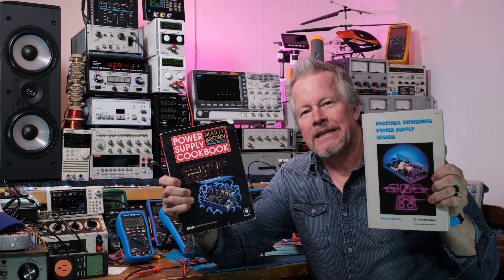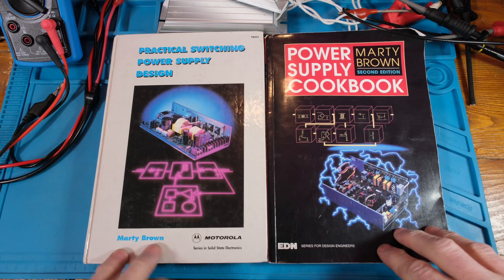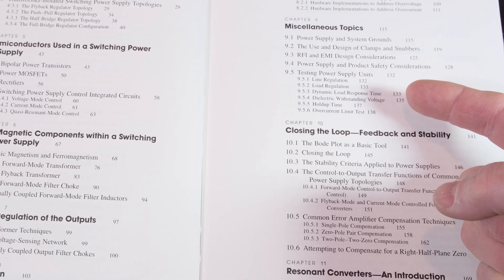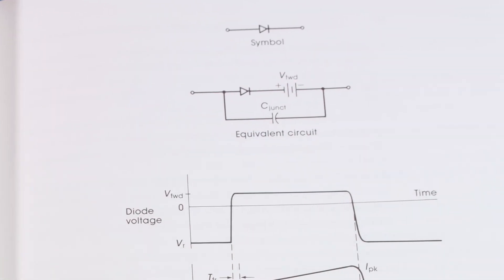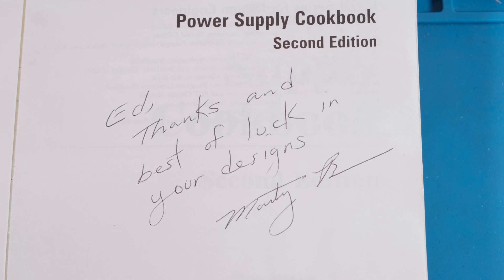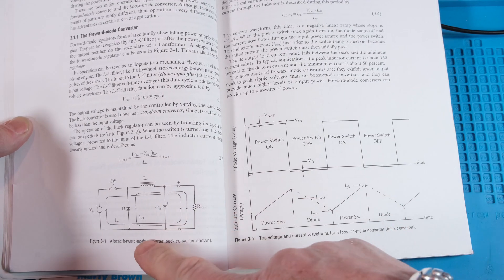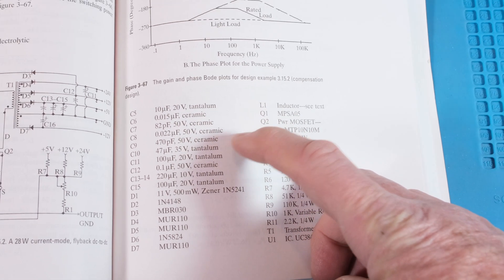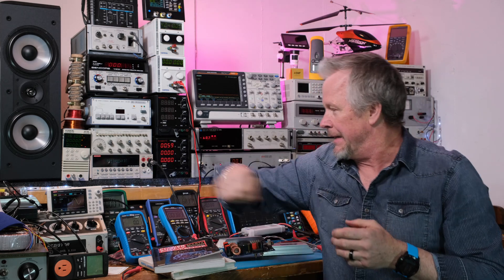Switching Power Supply Cookbook by Marty Brown - Book Review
In this video 'Switching Power Supply Cookbook by Marty Brown -  Book Review', I'll present 2 books written by Marty Brown.  These are SMPS design cookbook type books.  I have a playlist of book reviews.

Link to Marty Brown book

Link to Xantrex Power supply

100Picoscope 4444 (differential scope kit)

1 Ohm 3 Watt metal film resistors